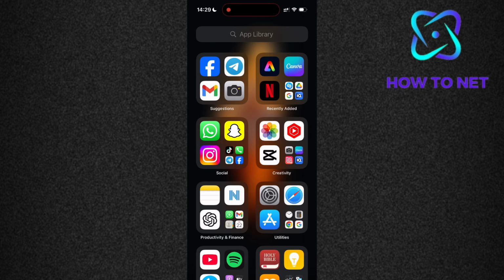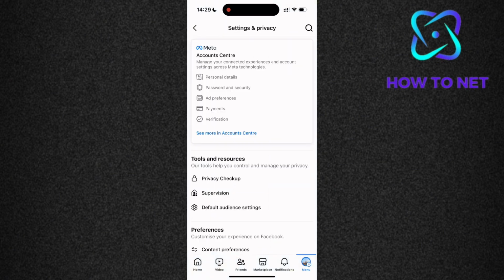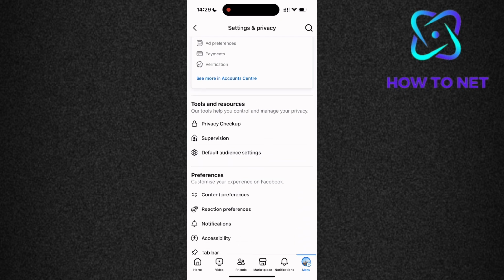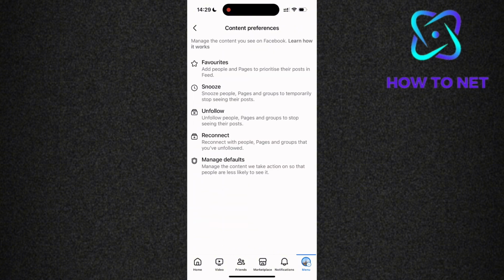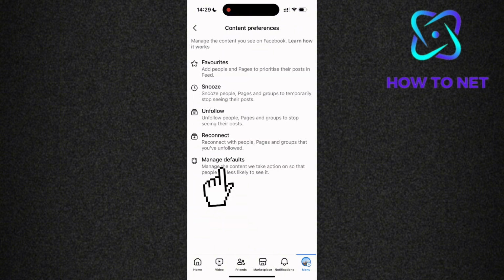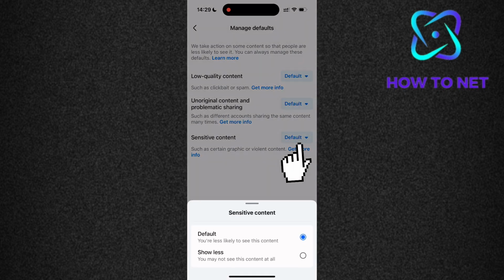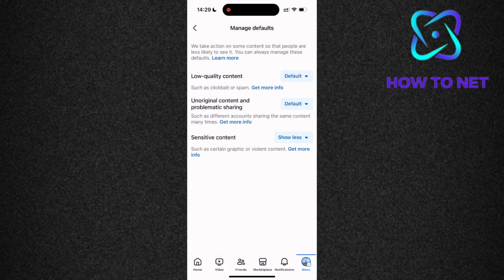How to Turn Off Sensitive Content On Facebook?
In this simple video tutorial, am going to share with you how to turn off sensitive content on facebook. This is essential for maintaining mental well-being, avoiding triggers and ensuring a safer experience for all users especially children.

Turn off facebook sensitive content.